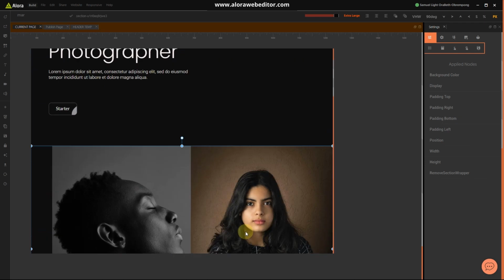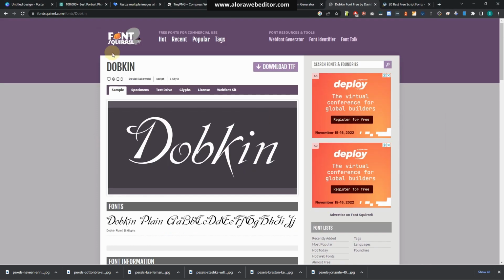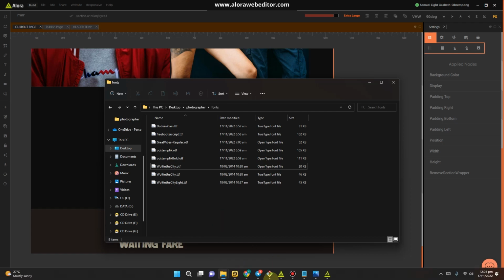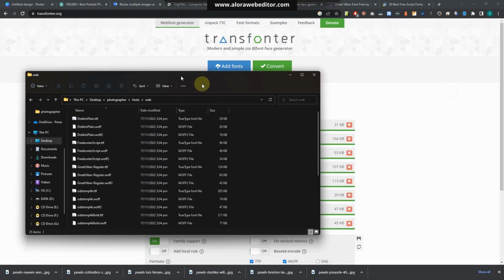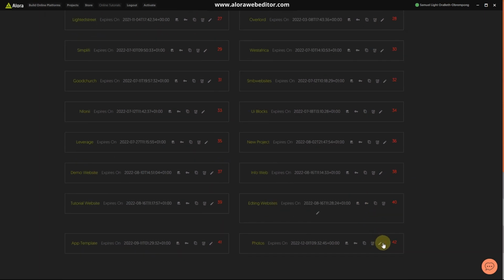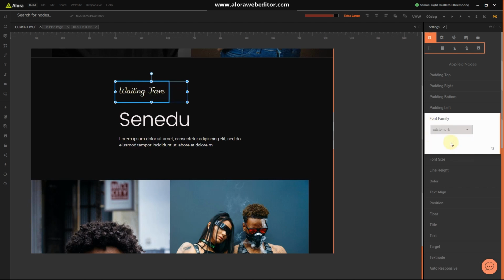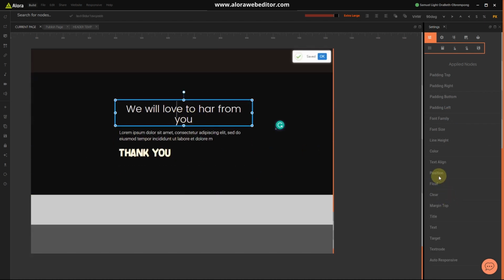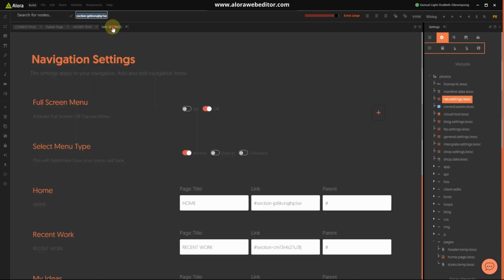13 - Uploading Your Own Fonts & Linking Navigation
In this video we are going to upload our own fonts and link the navigation to the various sections of our website.

# Download Alora Web Editor - Demo Version
Join our telegram channel to download the lastest version of the
Alora Web Editor. & Website Toolkit